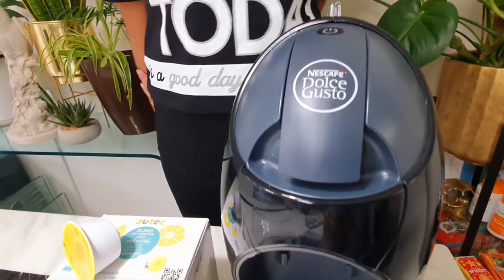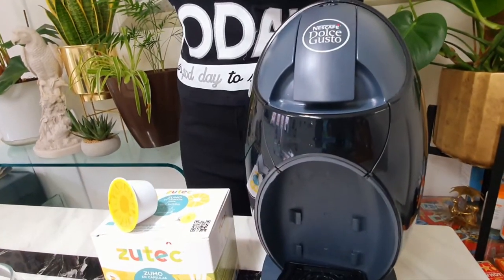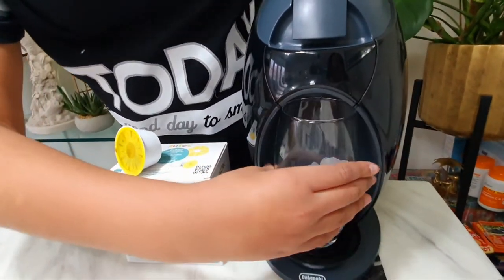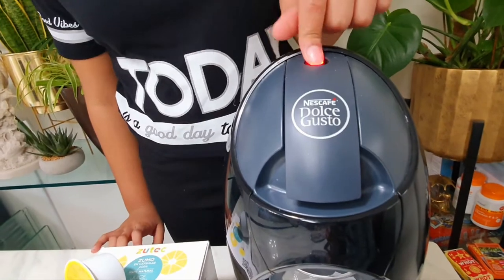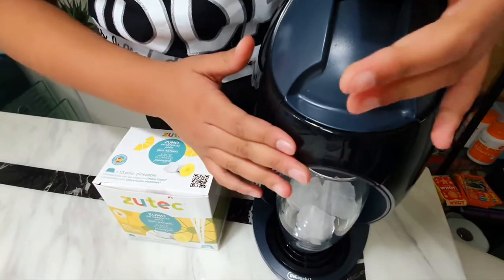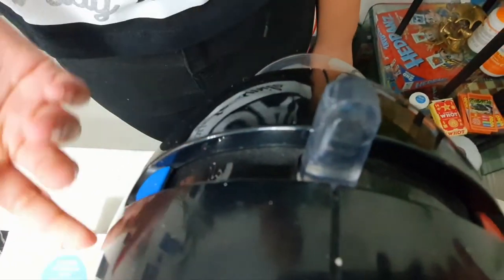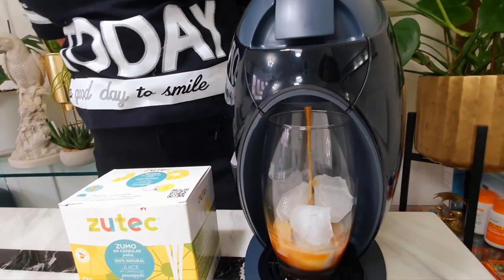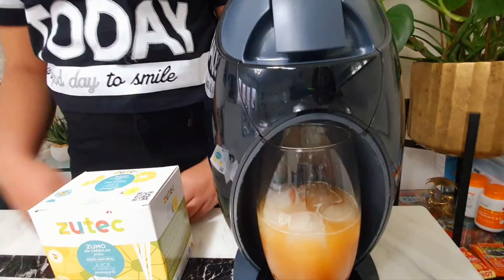Fruit Juice Using The Nescafe Dolce Gusto Coffee Machine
Did you know you could use your coffee machine to make fresh fruit juice?